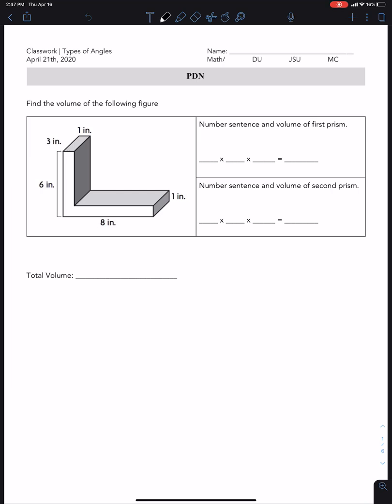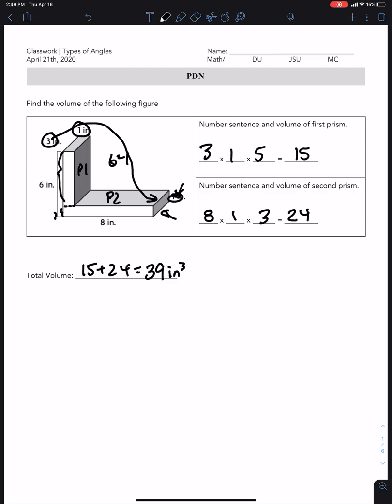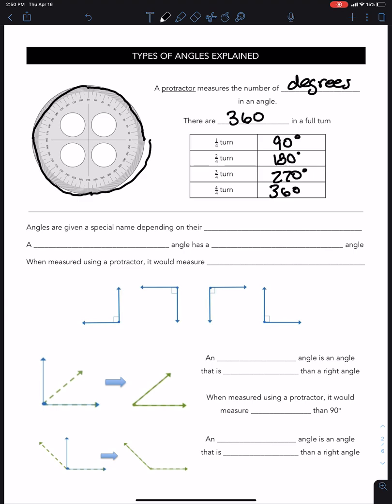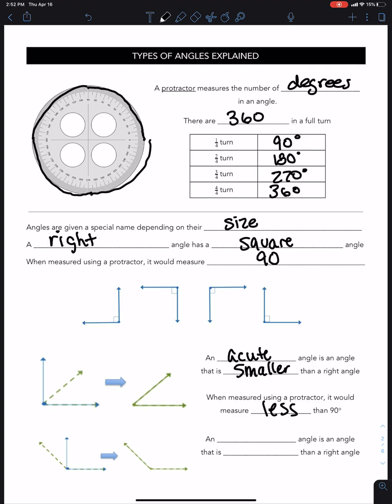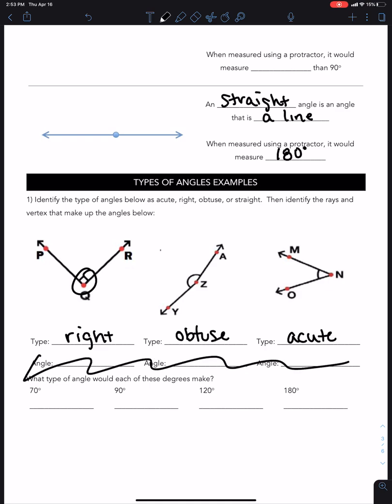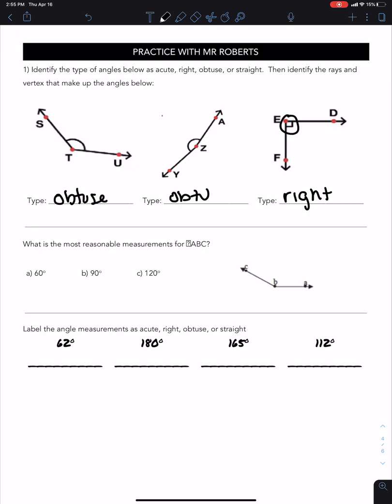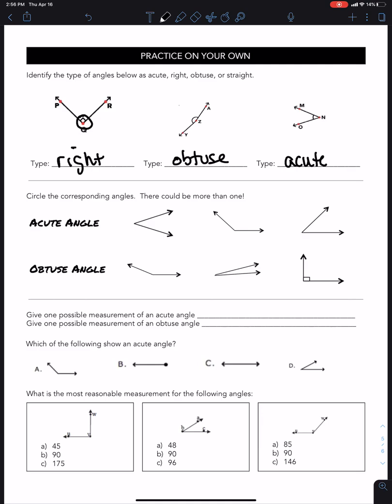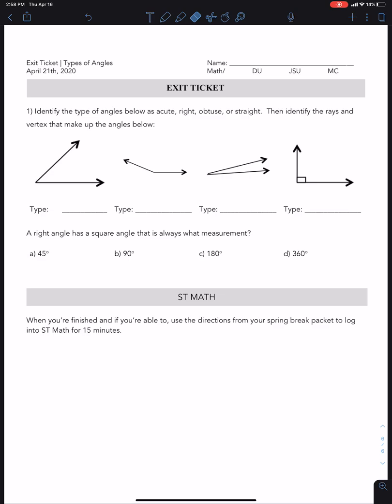5th Math | Tuesday, 4/21 | Mr. Roberts | Week 6